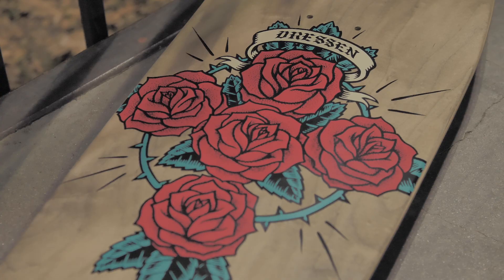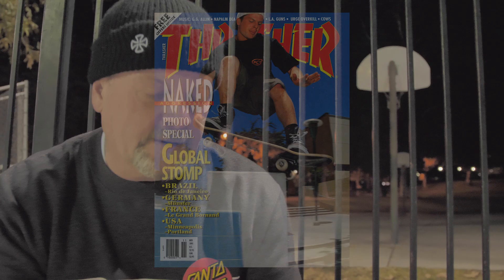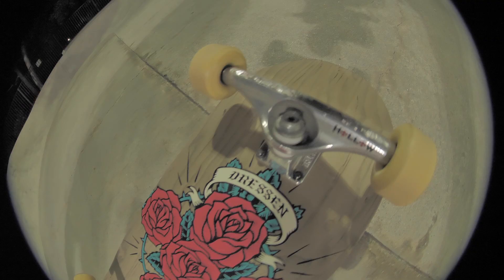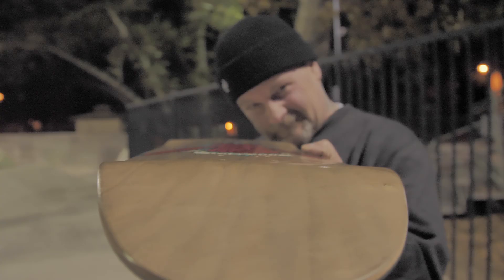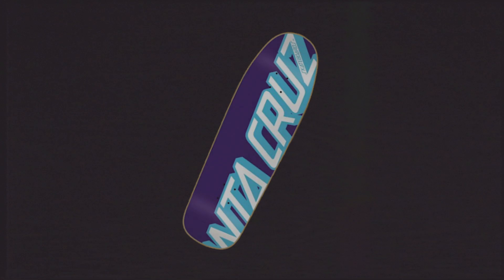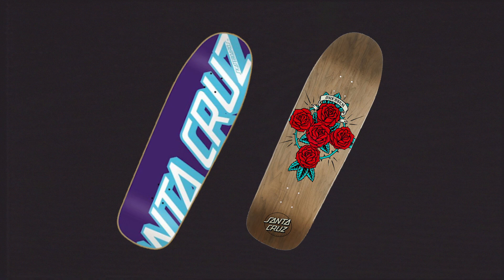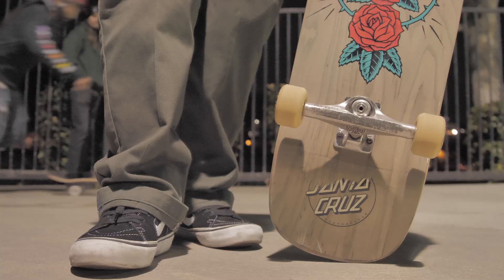Dressen Four Roses PreIssue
Edited: Joe Perrin (@thekillatapes)